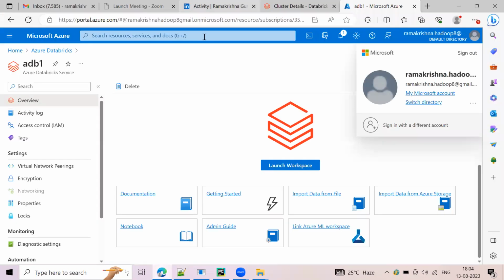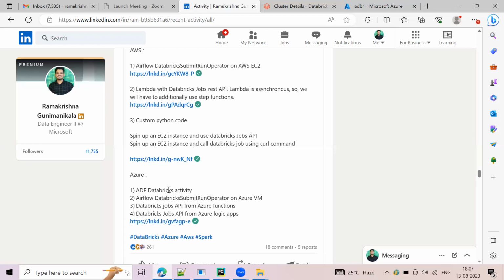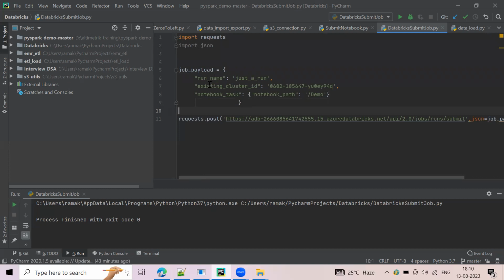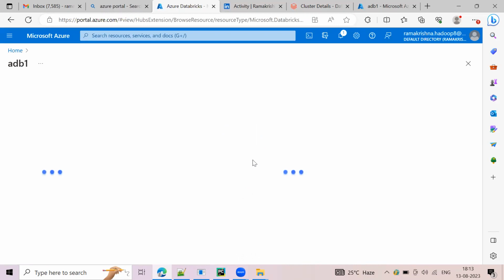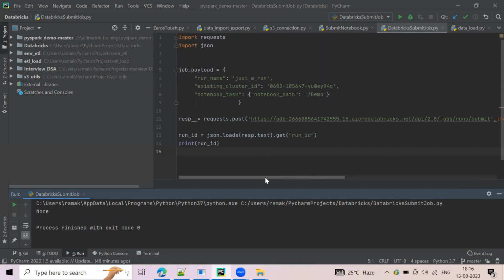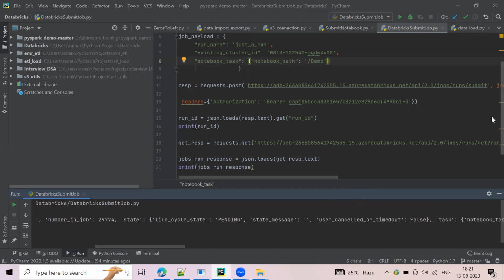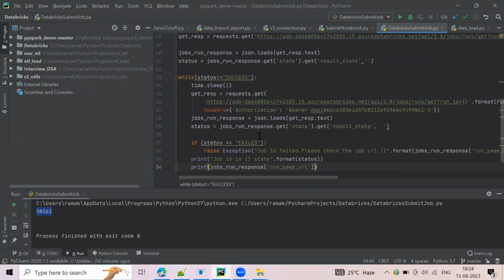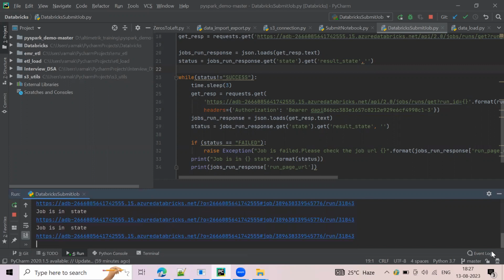Submit Notebook to Databricks Cluster using Jobs API